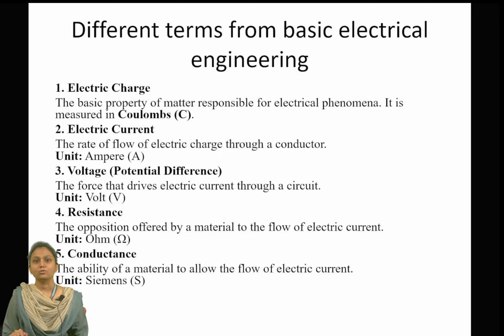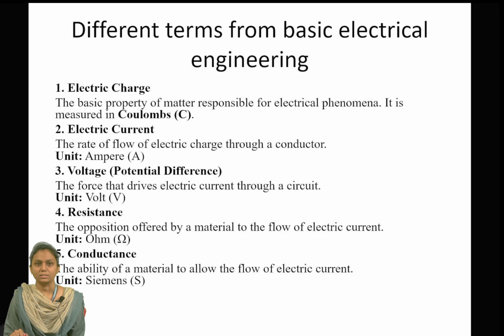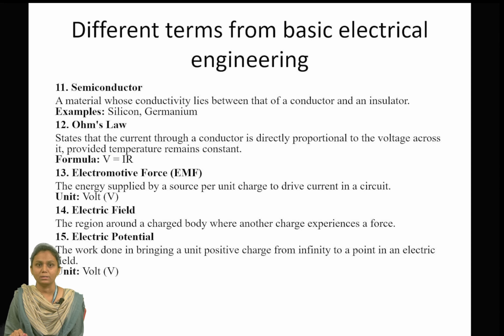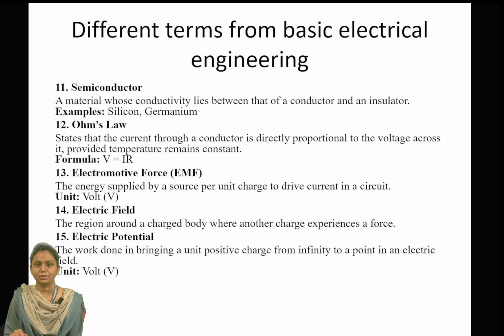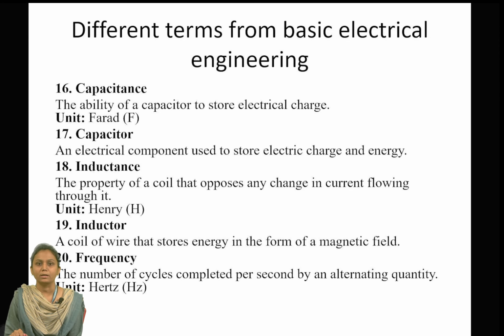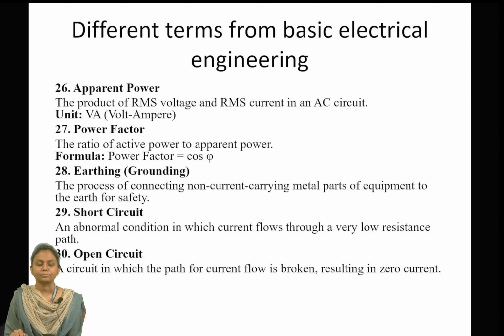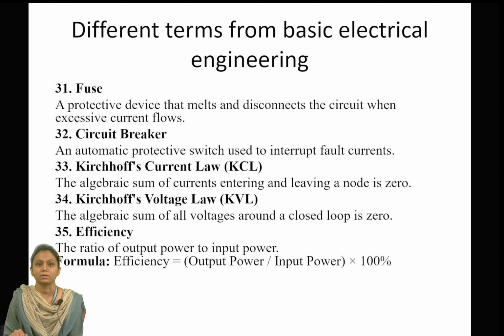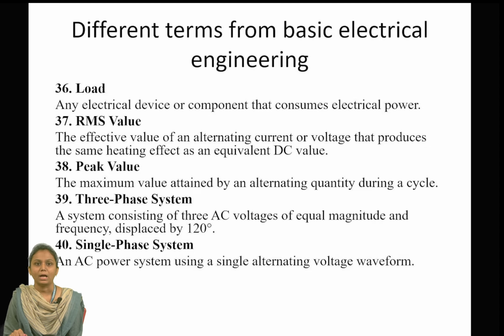Introduction to electrical engineering lecture 1